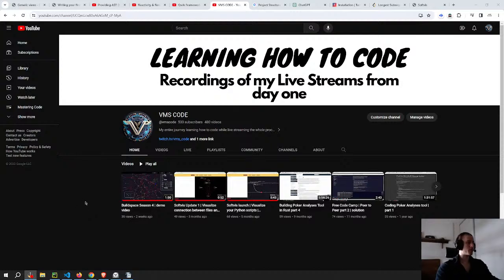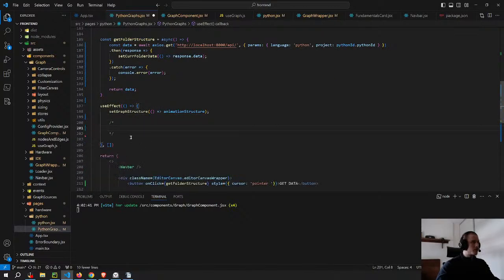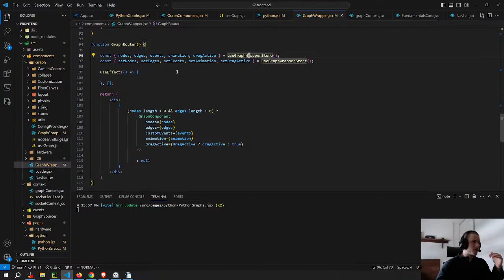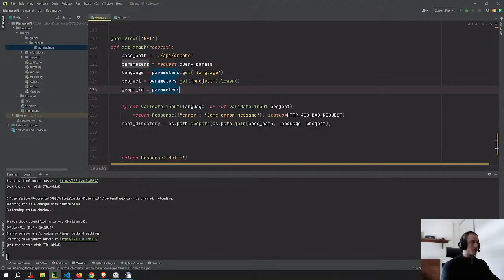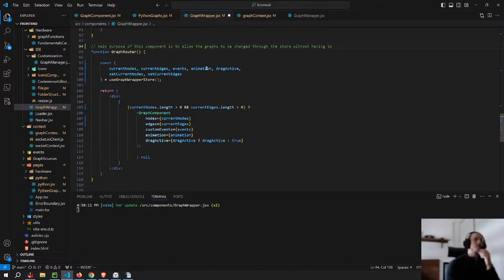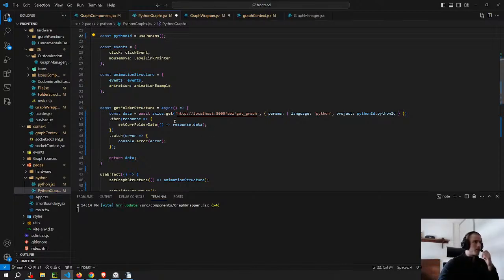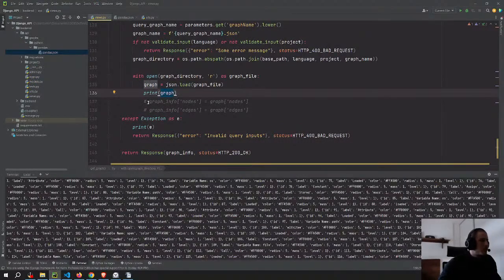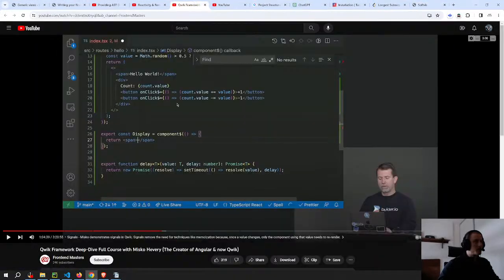Code visualization website | Studying react-query and python | Talking about frameworks